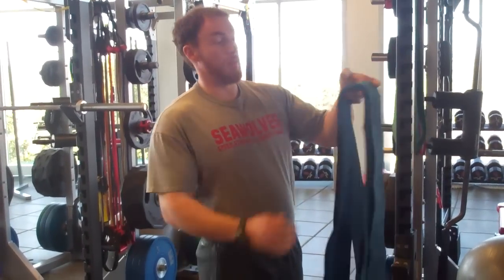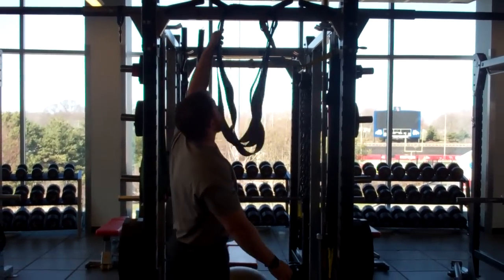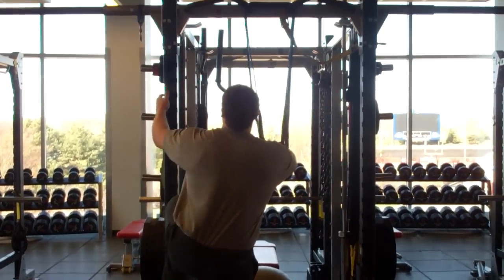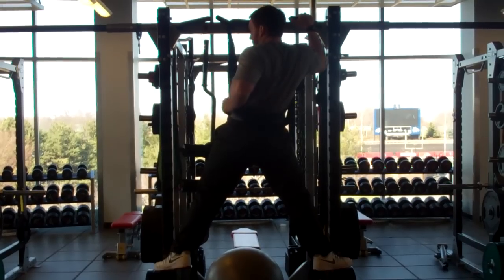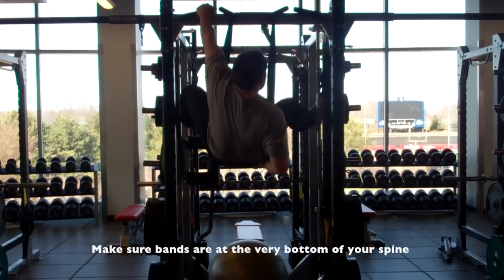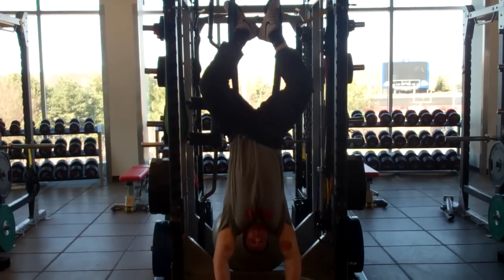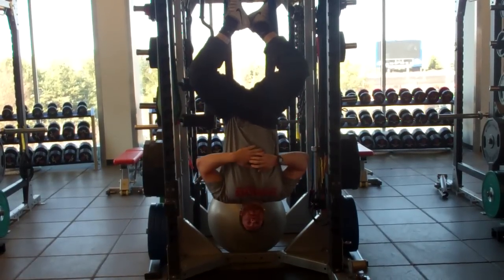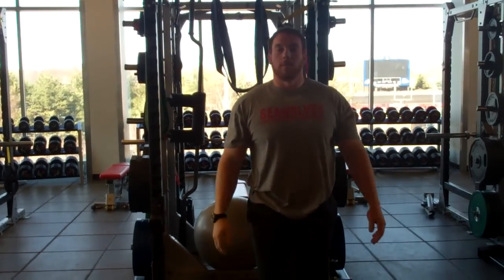How to do Band Inversion